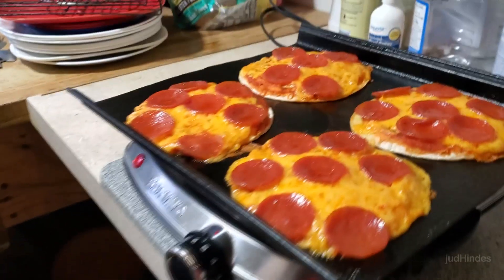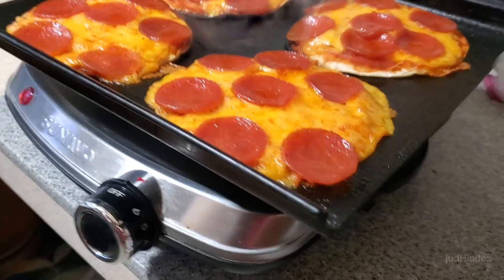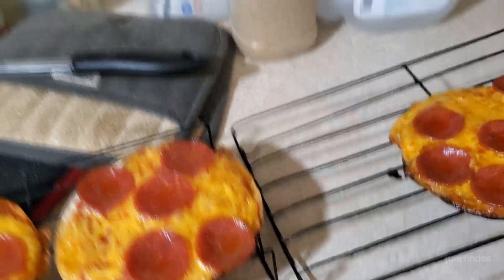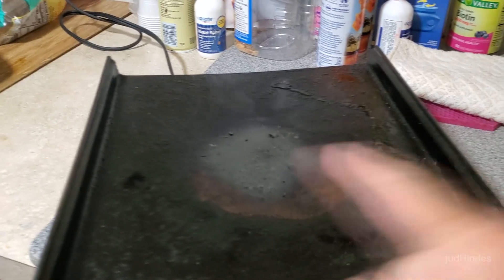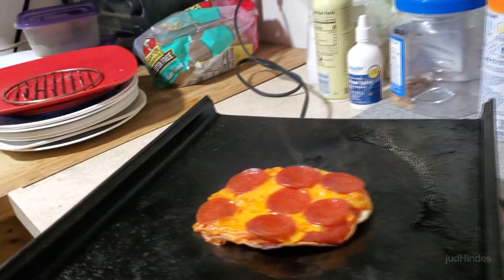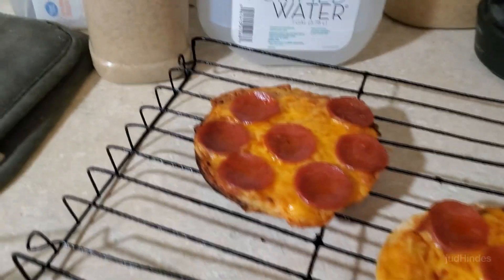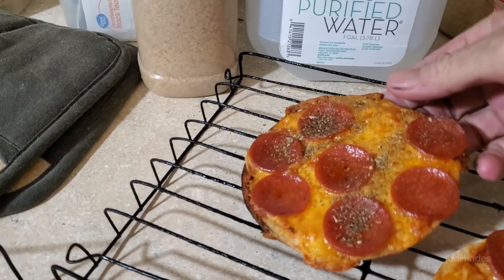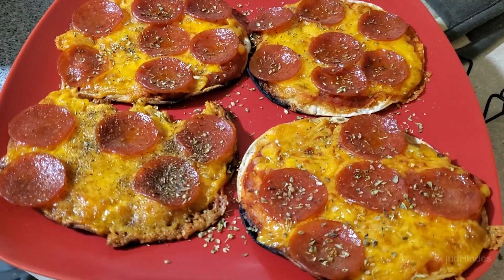Cooking with Jud- Crispy Tortilla Pizza Crust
May 15, 2023; Homosassa, Florida: New way to finish off my GF tortilla pizzas to get a better crust.